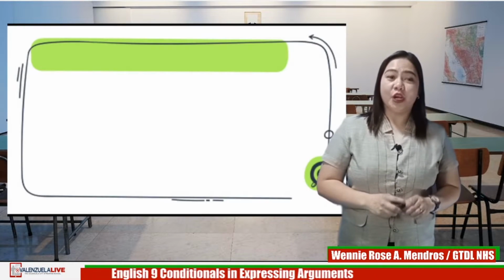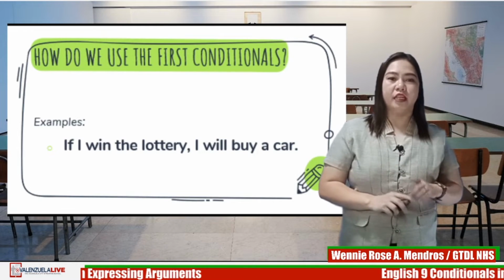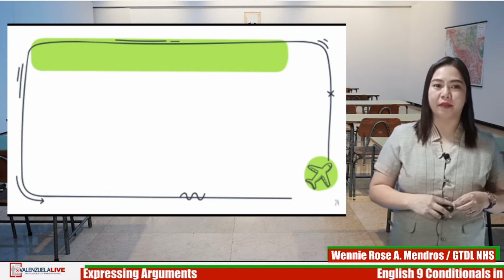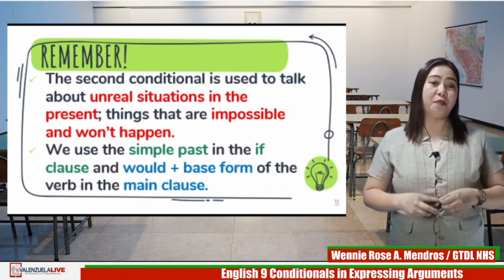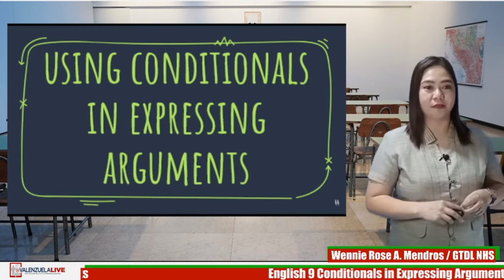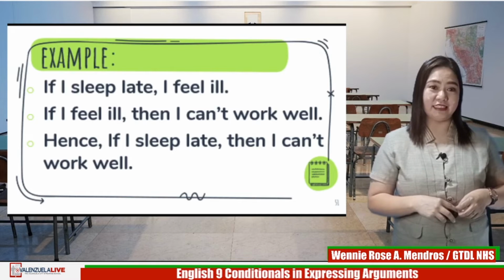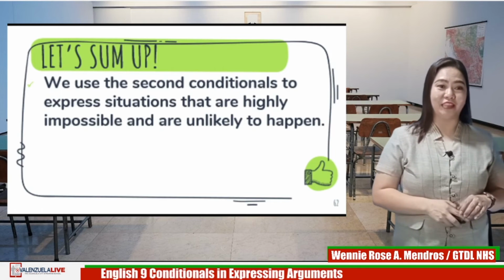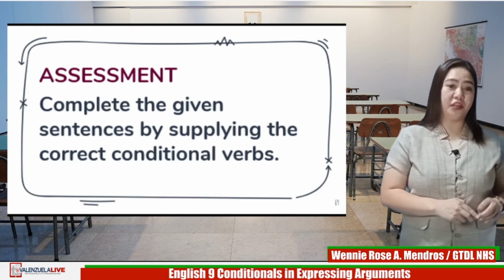English 9 - Conditionals in Expressing Arguments